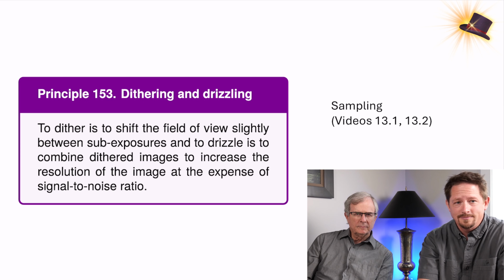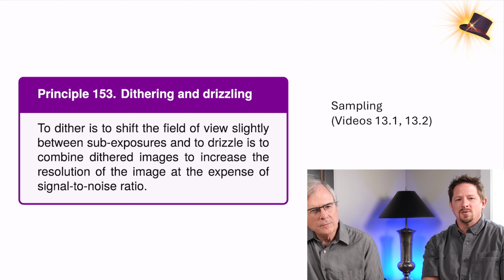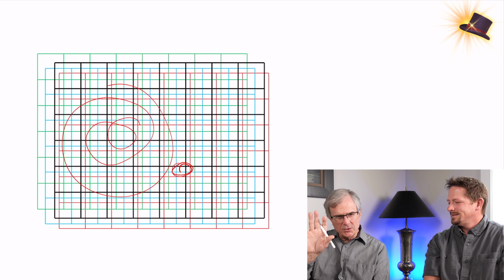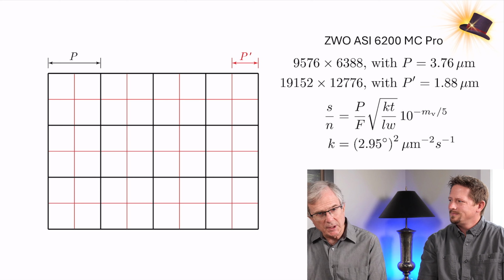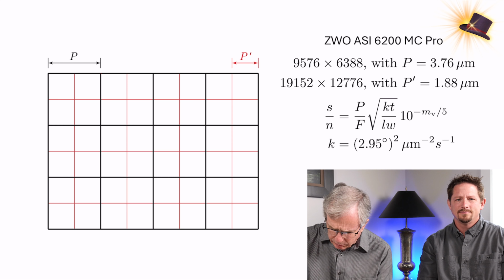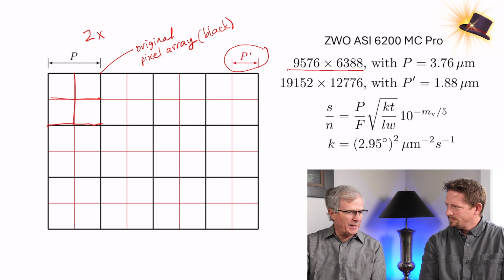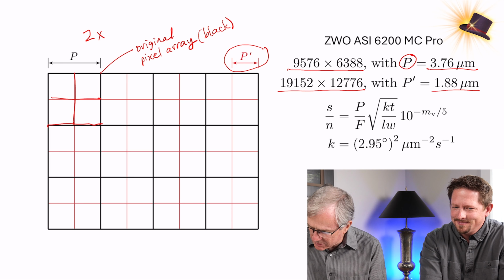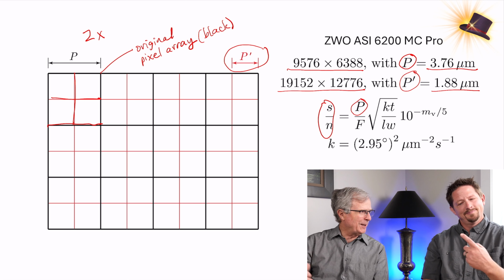Book Series 14.6: Drizzling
What are dithering and drizzling, and how can they dramatically improve your astrophotography images?

In this final episode of our First Principles of Astrophotography series, we explain how dithering (slightly shifting the telescope between exposures) and drizzling (a stacking technique that reconstructs higher-resolution images) work together to extract more detail from undersampled astrophotography data.

In this video you’ll learn:
• What dithering is and why every astrophotographer should use it
• How drizzle integration increases image resolution
• The trade-off between resolution and signal-to-noise ratio
• When to use 1× vs 2× drizzle.
• Why these techniques are especially powerful for undersampled images

If you want sharper deep-sky images and a better understanding of advanced stacking techniques used by experienced astrophotographers, this video explains the science and practical workflow behind dithering and drizzling.